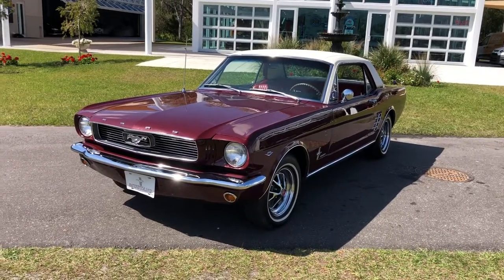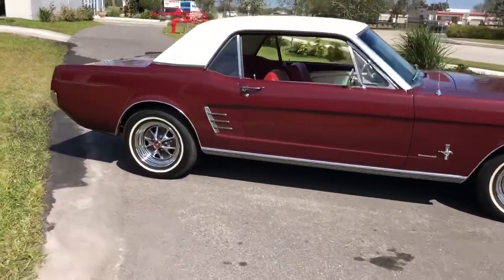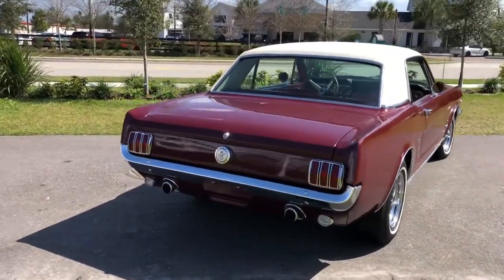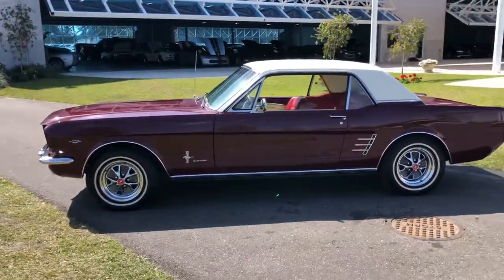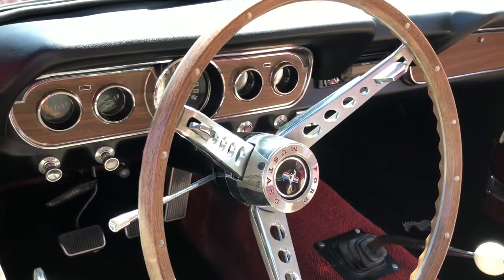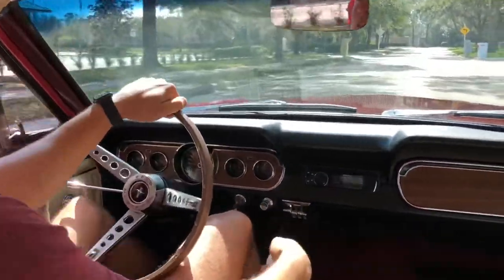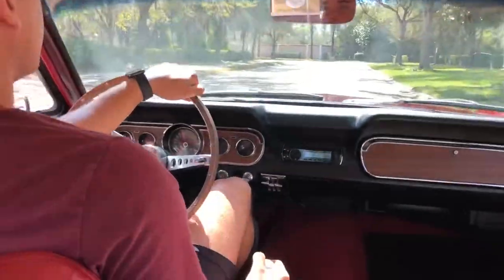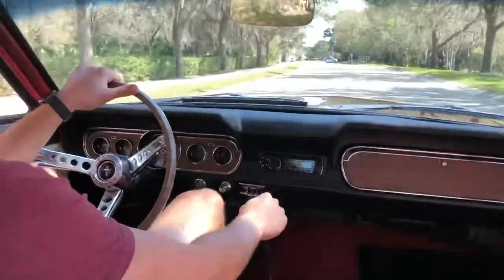1966 Ford Mustang - Skyway Classics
1966 Ford Mustang Maroon

The Mustang is known as the original Pony Car and are highly sought-after collectibles in every corner of the world. The C-Code 1966 restored Mustang we have here at Skyway Classics is incredibly clean and well detailed inside and has the C-Code 289 cubic inch engine with a much sought after 4-speed transmission.

It has a beautiful maroon paint, maroon and white interior as well as good power and a great muscle car sound that sets this Mustang apart from the rest of the ponies in you will find.

Features

1966 Ford Mustang C-Code restored Mustang
C-Code 289 cubic inch engine rated at 200 horsepower from the factory
4-speed transmission.
Beautiful maroon paint
Ford Racing blue painted block and heads
Performance spark plug wires
Factory cast iron exhaust headers
Dual exhaust system
Chrome open-element air cleaner
Chrome valve covers
Twin maroon and white front bucket seats
All other interior trim in maroon including the dash, door panels, seat belts, carpet
Chrome 4-speed shifter on the floor
Three spoke wood Mustang steering wheel
Factory gauges and wood grain trim in the dash
Upgraded stereo radio system
Maroon paint job
White vinyl top
Factory “Snowflake” wheels
White sidewall tires

Mechanical

Our Mustang has what appears to be the original C-Code 289 cubic inch V8 engine rated at 200 horsepower from the factory. It has been maintained and still look as new with the Ford Racing blue painted block and heads, performance spark plug wires, factory cast iron exhaust headers running through a dual exhaust system to give it a fantastic sound, chrome open-element air cleaner and chrome valve covers.

The underside looks just as nice as the and it is backed by a smooth shifting 4-speed transmission that sends the power out back to the Ford rear end.

Interior

The interior looks as new and in incredible shape with its twin maroon and white front bucket seats with the matching rear seat, all the other interior trim in maroon including the dash, door panels, seat belts, carpet, with the chrome 4-speed shifter on the floor.

A beautiful three spoke wood Mustang steering wheel compliments the factory gauges and wood grain trim in the dash as well as the upgraded stereo radio system.

Exterior

This car looks great in the Maroon as the paint job has a lot of shine and is high gloss and looks absolutely stunning, accented by the white vinyl top and great body lines and fitment that looks great on this iconic car.

It rides on factory “Snowflake” wheels and white sidewall tires that fit this first-generation Mustang very well and the rear valance allows the exhaust to exit through it.

Conclusion

If you are looking for a restored, clean, solid, great looking Mustang, then this C-Code 1966 Mustang we have here at Skyway Classics is the one for you.

This car is priced right and still has the looks as it did back in 1966.